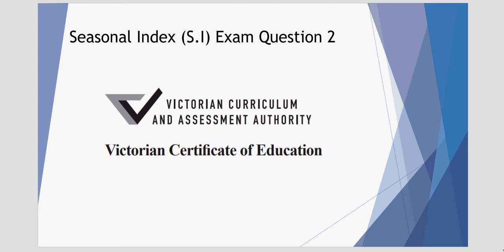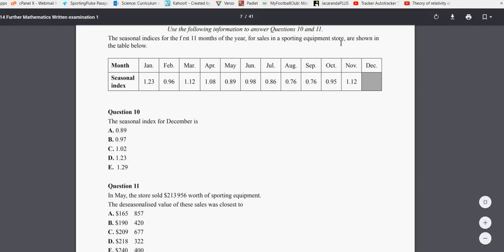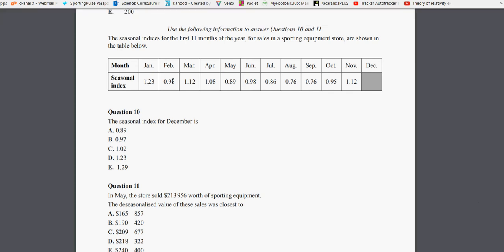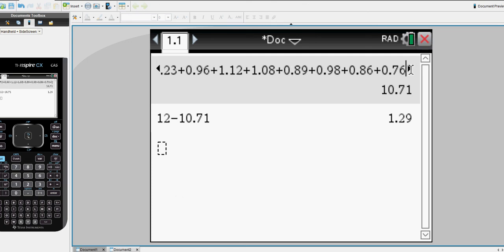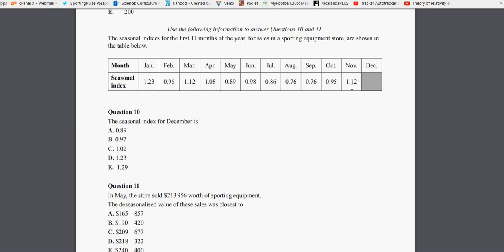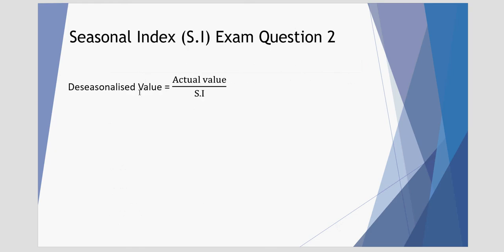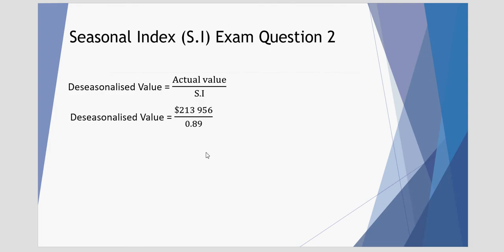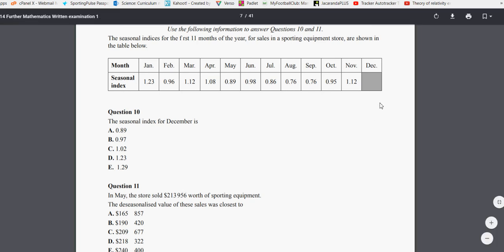Seasonal Index Exam Question 2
A simple instructional video of how to calculate an unknown seasonal index (S.I.) and how to apply a S.I. to calculate a deseasonalised value from an actual value.